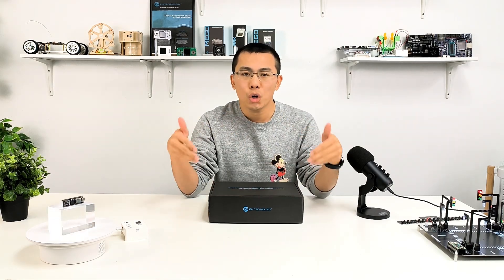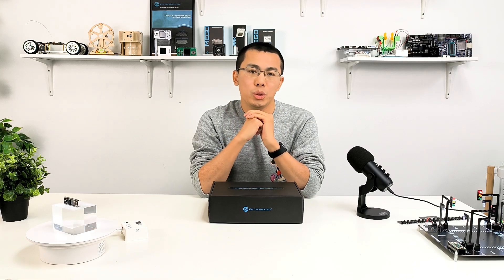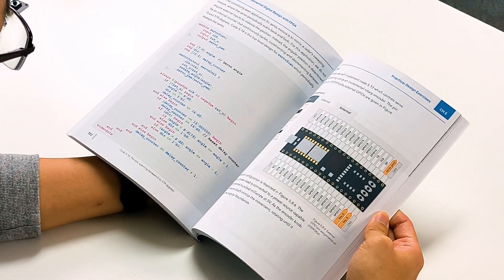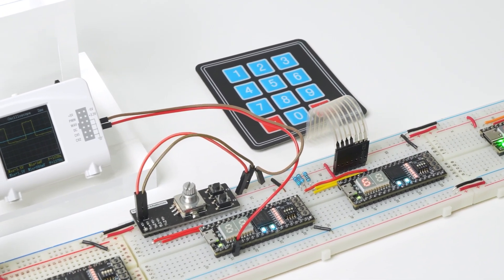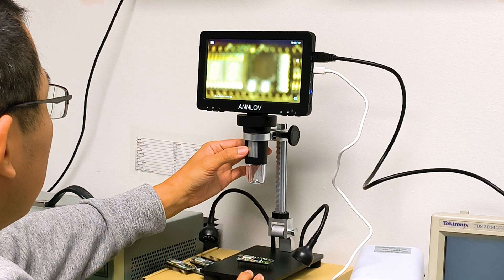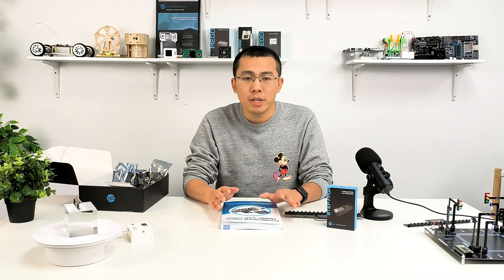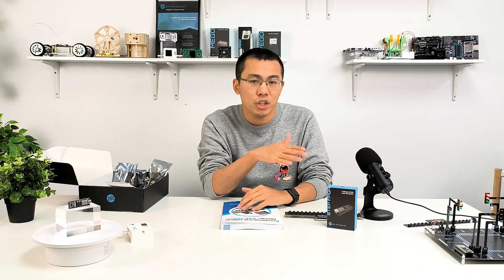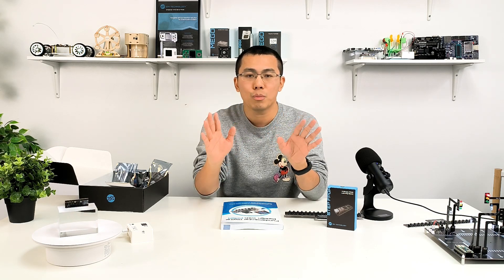A Tangible Learning Kit for Digital Circuits and FPGAs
Following our successful 2022 campaign for a FPGA learning module, we have implemented some of the suggestions of users and will be launching an enhanced version exclusive on Kickstarter.

This is an exclusive sneak peek for our Youtube Community